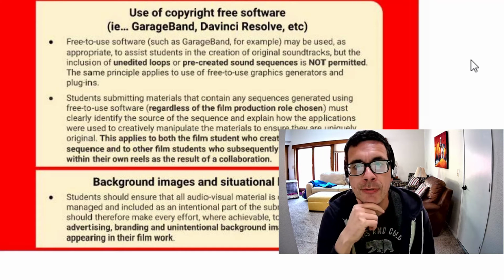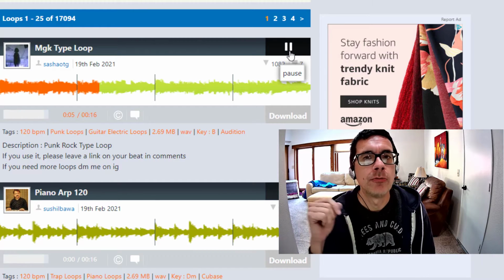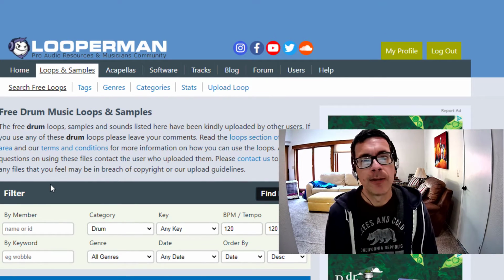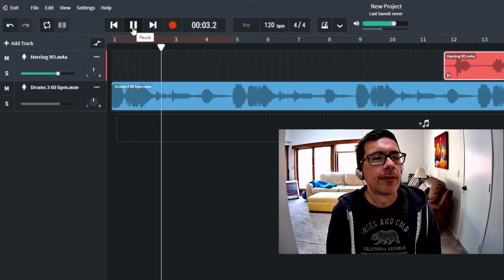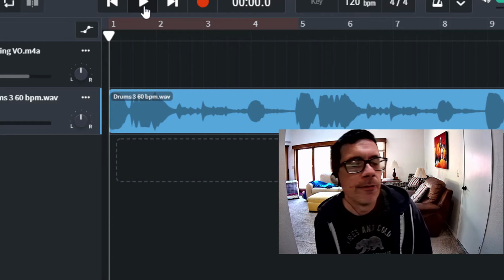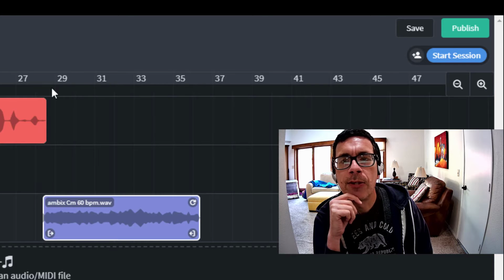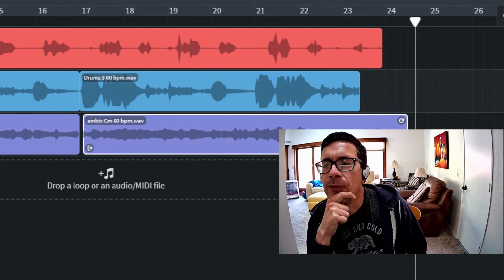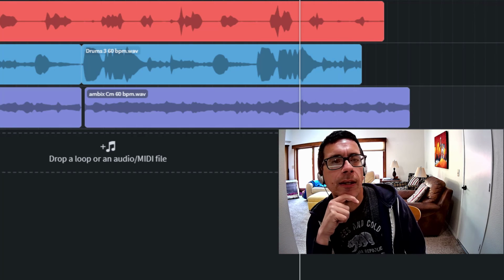Sound Design Lesson